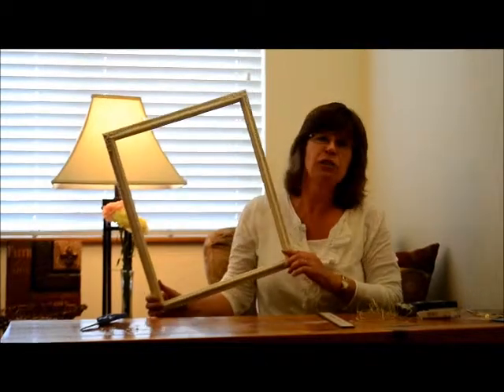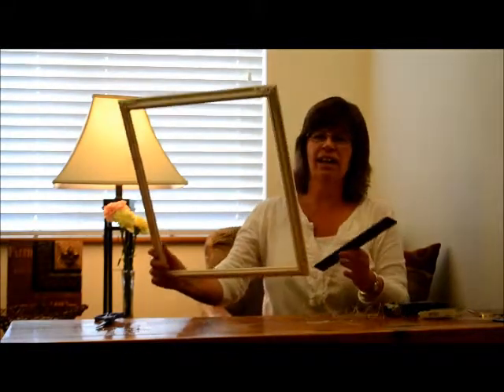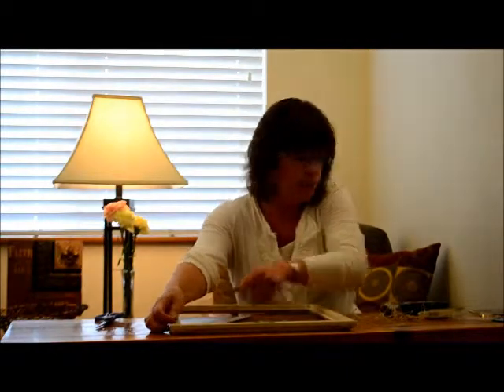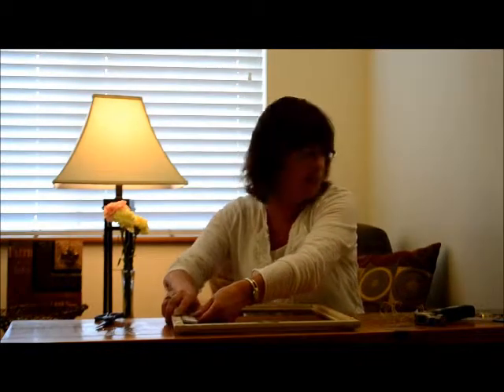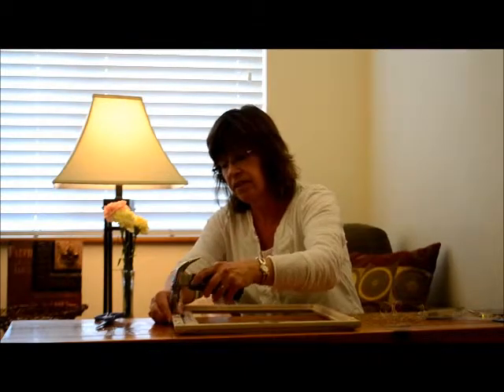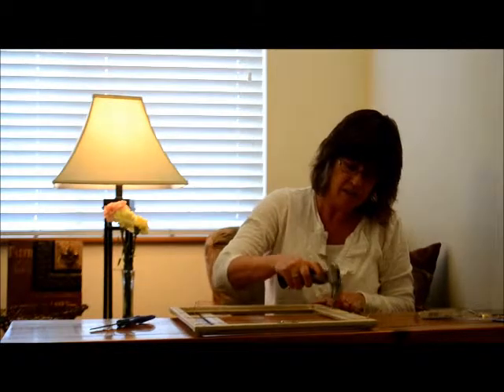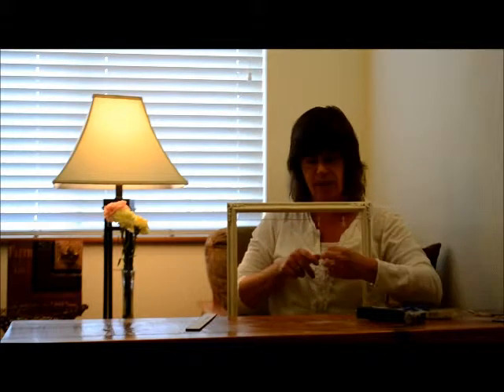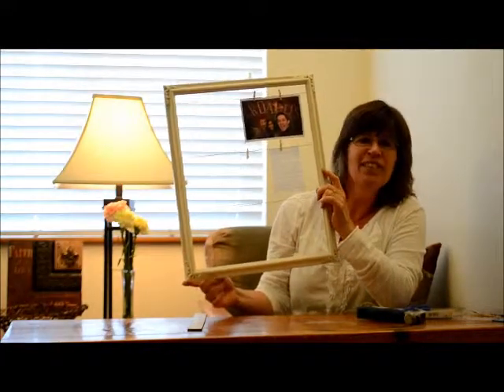Clothespin Photo Frame